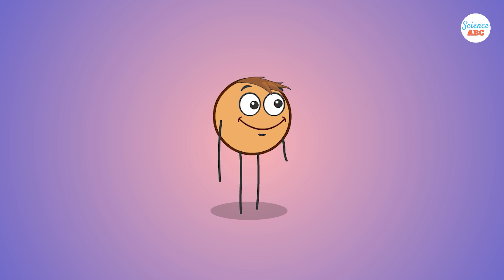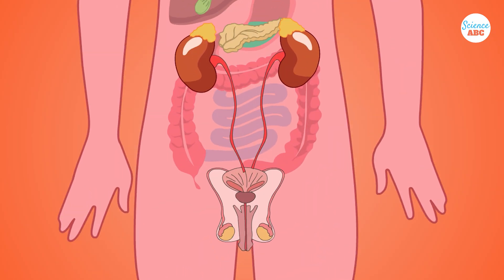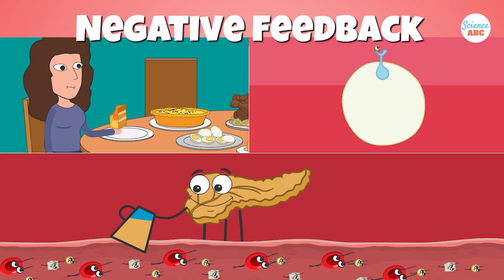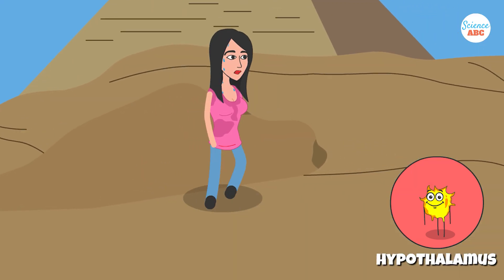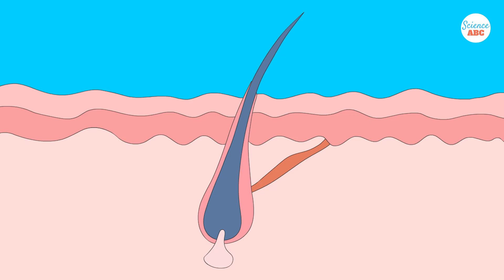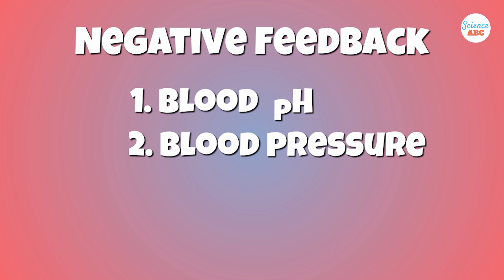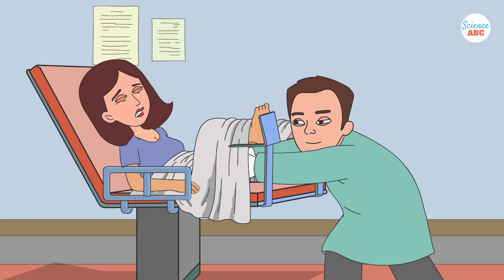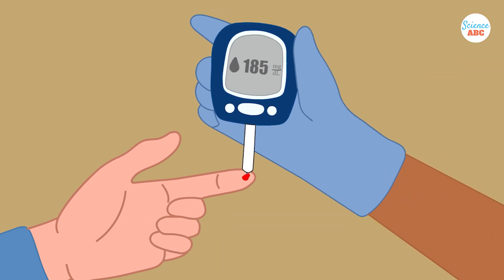Homeostasis Explained in Simple Words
Homeostasis is the process your body uses to keep its internal environment stable and balanced, ensuring everything functions optimally. In this video, we explore the fascinating world of homeostasis and how it keeps you alive. Imagine your cells as picky office workers, constantly adjusting their surroundings to stay comfortable. They tweak things like temperature, pH levels, and glucose balance to ensure everything stays within a safe range.

We'll dive into the key players in homeostasis, including the nervous and endocrine systems, and how they work together to detect changes and send signals that help the body maintain balance. You'll learn about the two main mechanisms that keep everything in check: negative feedback loops, which act like a tug of war to keep things stable, and positive feedback loops, which amplify signals when necessary, like during childbirth or blood clotting.

By the end of the video, you'll understand why homeostasis is so crucial and how disruptions can lead to disease. So, next time you're adjusting the AC or shivering in the cold, remember—your body is constantly doing the same to keep you healthy!